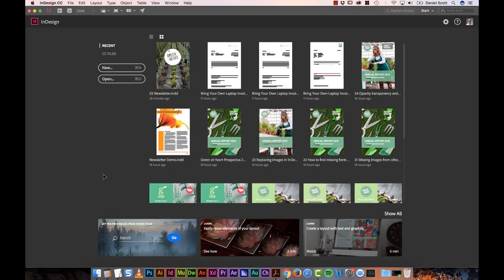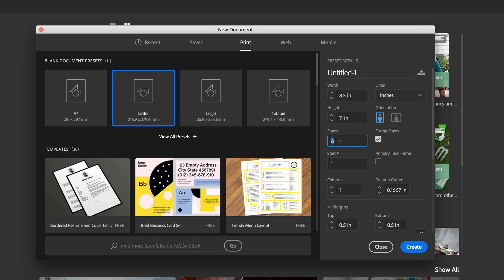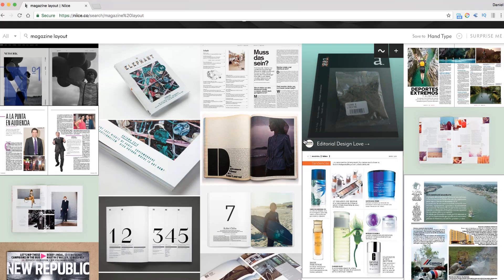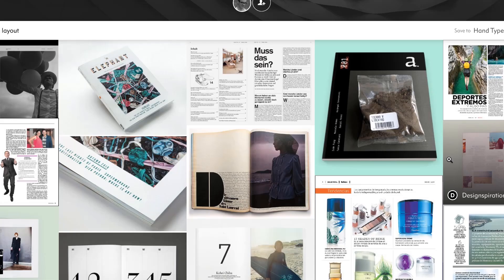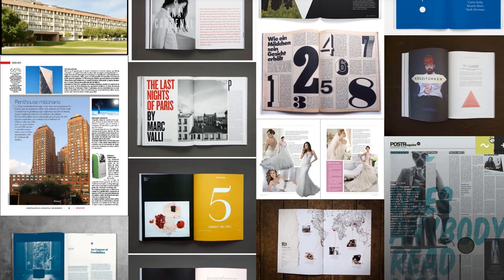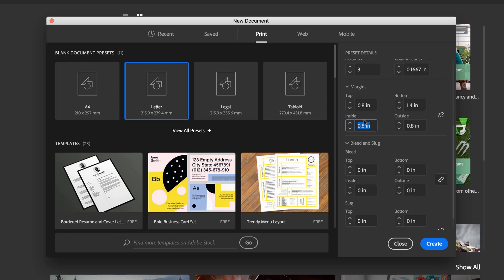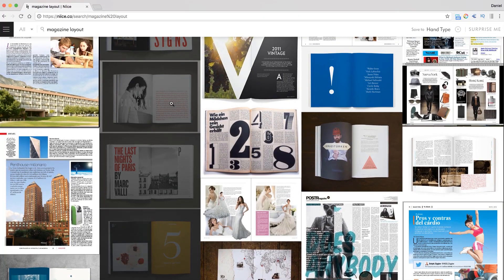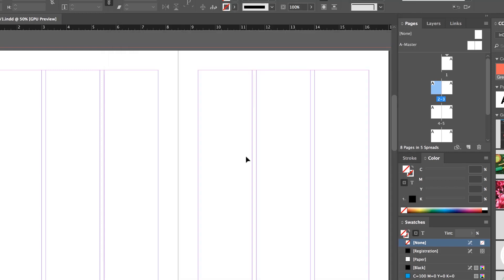Creating a new company newsletter or brochure - InDesign Essential Training [27/76]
In this video we're going to create our newsletter, or our brochure, we're going to work on our margins, our columns, the gutters between it. We're going to look at things called spreads. It's going to be exciting, let's go and do it.

27/76 Creating a new company newsletter or brochure - InDesign Essential Training by Bring Your Own Laptop, get your free downloadable exercise files and printable PDF